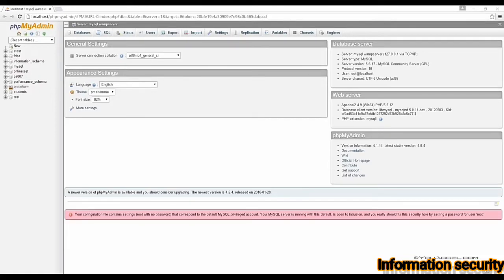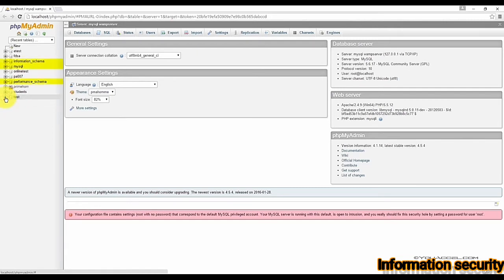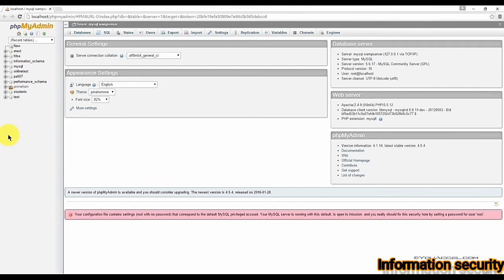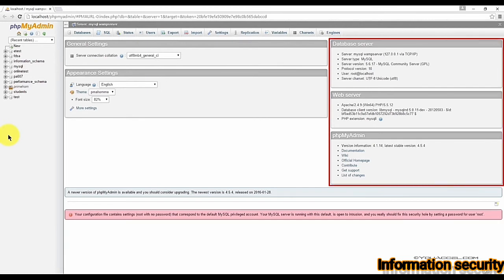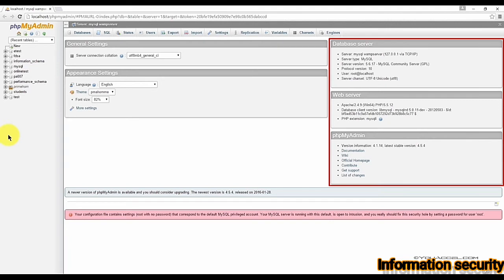3. Php MyAdmin Interface Overview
About this course :
Learn to Create Database Driven Web
Applications using MySQL

- Languages: English

What you’ll learn  :

PhpMyAdmin Fundamentals
MySQL Security and Root Superuser
Create Tables
Creating Users
SQL Fundamentals
SQL Statements in PhpMyAdmin
Database Connections